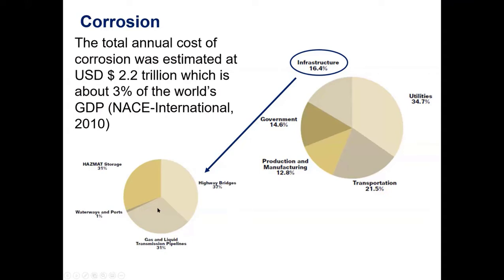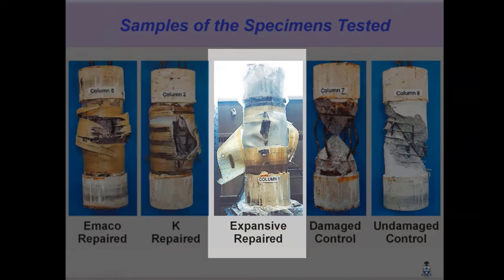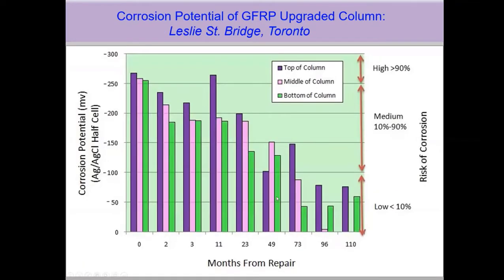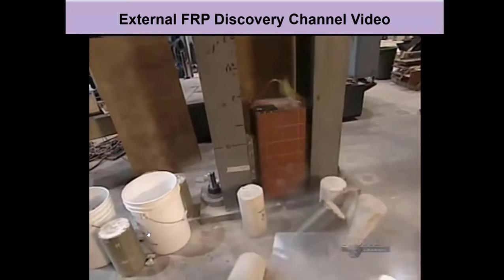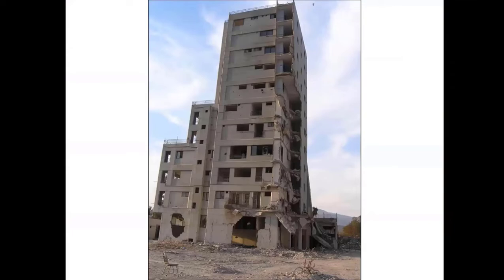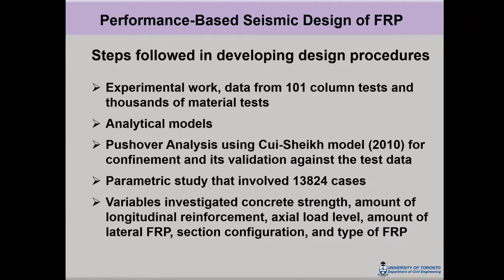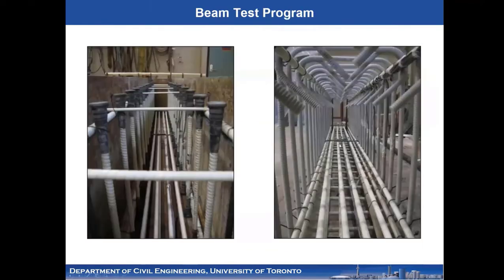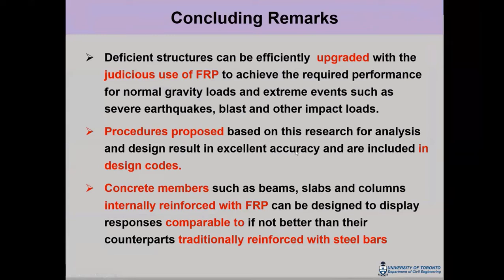UETAC Lecture - New Materials for Resilient Infrastructure by Prof. Shamim A. Sheikh.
Topic: New Materials for Resilient Infrastructure – Replacement of Steel with glass or fibre for corrosion-free structures.

Annual losses due to corrosion of steel cost trillions of dollars to the global economy, all of us affected by the distress caused by the traffic jams due to these repairs. Engineers are always looking to find cost-effective long-term solutions to these problems.
In this presentation, the replacement of steel with corrosion-free material like glass or carbon fibre reinforced polymers (GFRP or CFRP) will be discussed along with technical results from the research carried out at the University of Toronto. Application of these materials in the rehabilitation of Leslie Street Bridge on Highway 401 that was completed at a fraction of the cost estimated for the same work using traditional procedures. The other iconic application is repair of the roof of the 360' The Restaurant at the CN Tower’ at 1500 feet (457 m) above ground.

Speaker: Professor Shamim A. Sheikh, Ph.D., P.Eng, FCAE, SI. Department of Civil and Mineral Engineering, University of Toronto
The presenter Dr. Sheikh has authored hundreds of research papers in the areas of seismic resistance of concrete structures, development of corrosion-free sustainable infrastructure and effects of climate change on structures. He is a co-author of several design Codes and Standards, Material Specifications and books in his areas of specialization. For his work, he has received awards and accolades from Canada, the U.S.A., Japan, China and recently Sitara-e-Imtiaz from Pakistan.